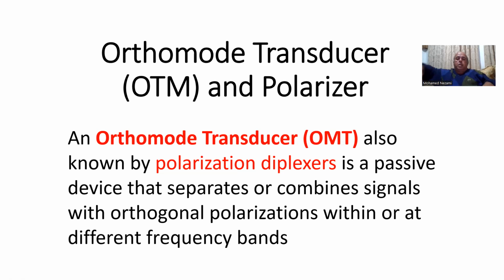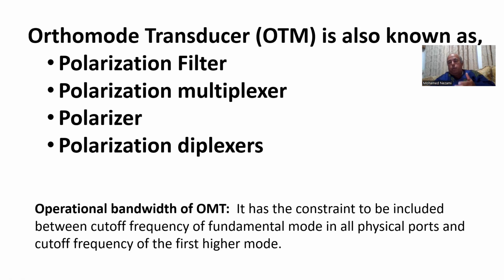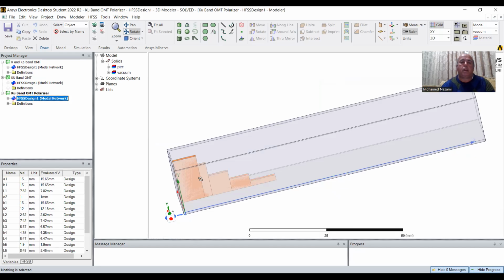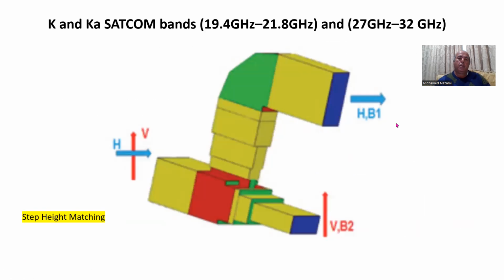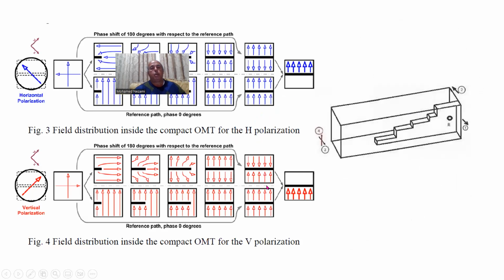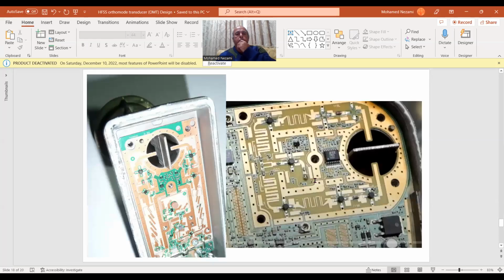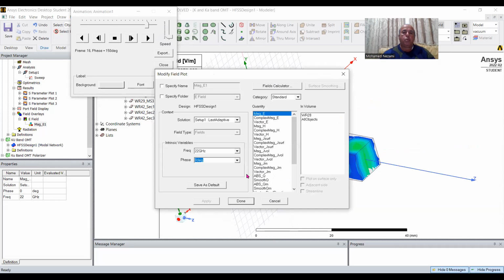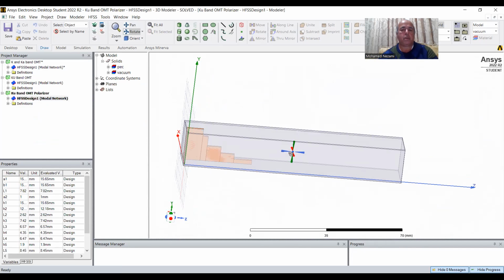Design and 3D Modeling of Ka and Ku Band Orthomode Transducers (OMT) and polarizers Part 1 of 3